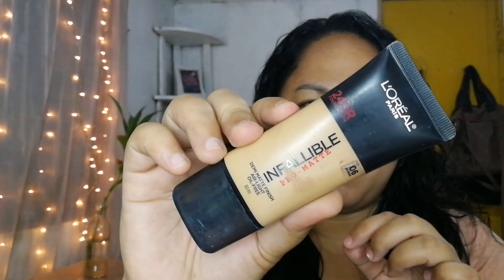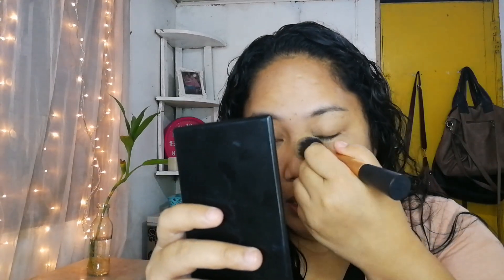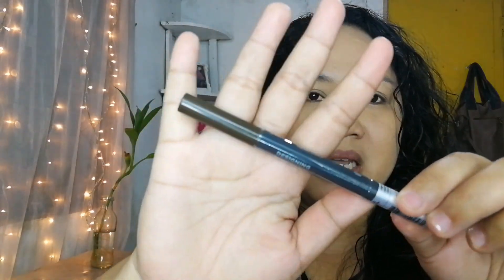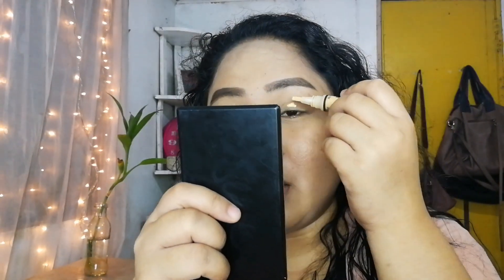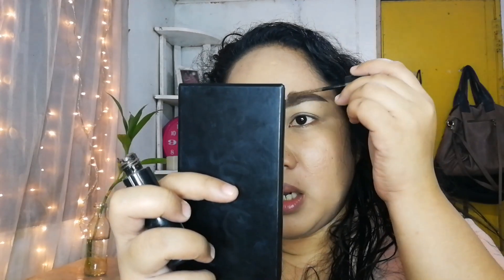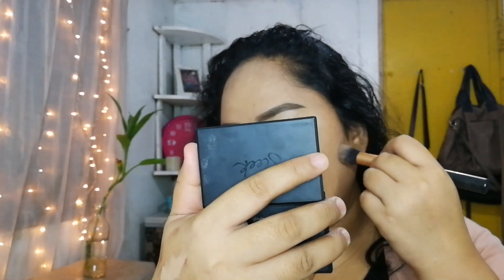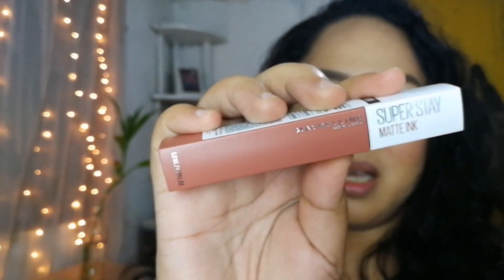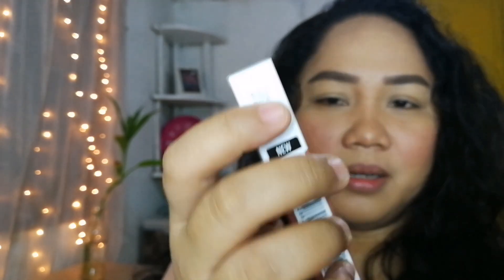Get Ready with Me: Maga ang Mata Makeup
Hello! Hello! Hello! Everyday akong nagmemakeuo sa naisip ko na kesa naman masayang yung oagmemakeup ko, kakausapin ko nalang kayo para enjoy. Hahaha. Hindi po makeuo tutorial ito kaya huwag akong awayin.

Products used in this video:
Cathydoll L- Glutathione Sunscreen
L'Oréal Infallible Pro matte in 106 Sun Beige
Cherimoya Powder
The Face Shop Designing Eyebrow Pencil in Dark Brown
L. A. Girl Comcealer in Yellow
Maybelline Fashion Brow Brow Gel in Dark Brown
Sleek Contour Kit in Medium
EB Advance Vheek Color in Peony
Maybelline Superstay Matte Ink in Seductress
Dove Nourishing Amplifier Mousse
Pink Sugar HD Cheeks in Sin City